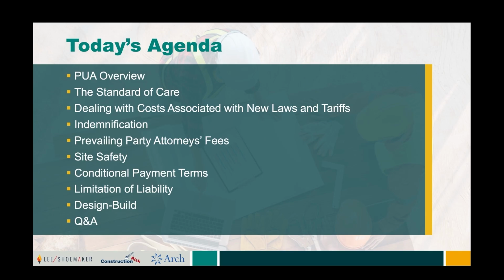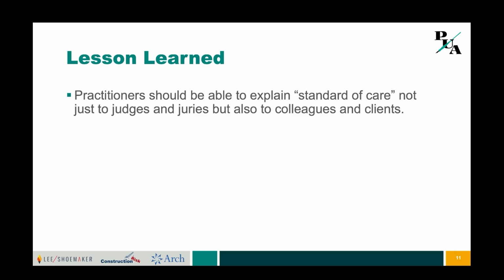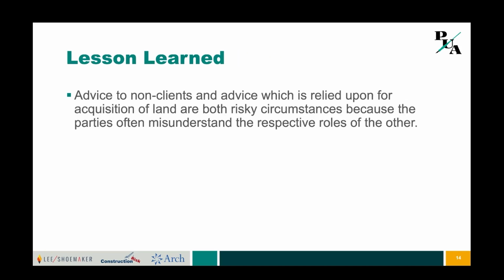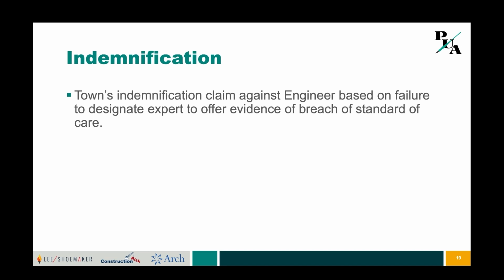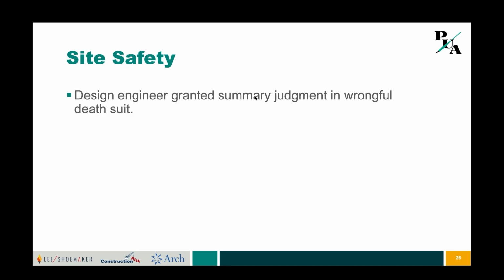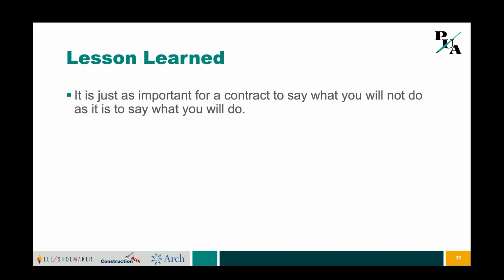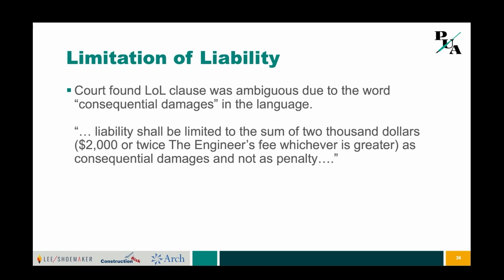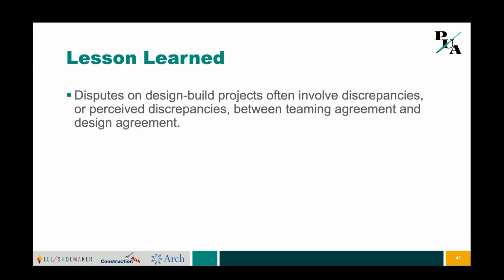PUA Webinar: Risk Management Lessons from Recent Litigation & Court Decisions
Recent litigation and court decisions have highlighted key challenges for design professionals, from indemnification to site safety.

In this webinar, Jonathan Shoemaker of Lee/Shoemaker PLLC & Kent Holland of ConstructionRisk, LLC examined the lessons learned from recent legal cases and how they inform contract clauses aimed at minimizing risk.